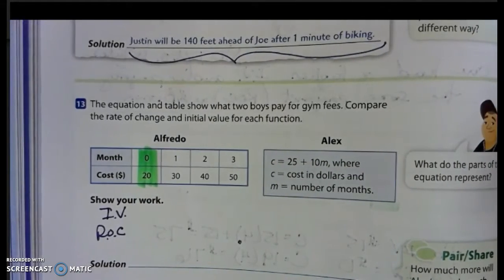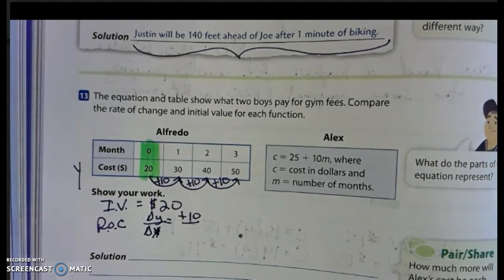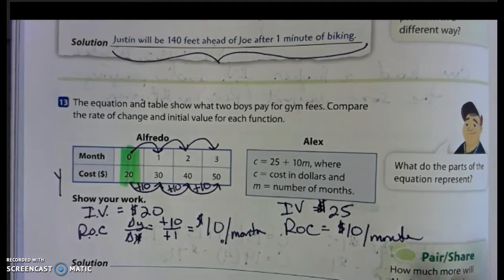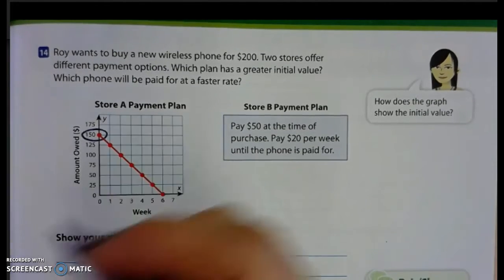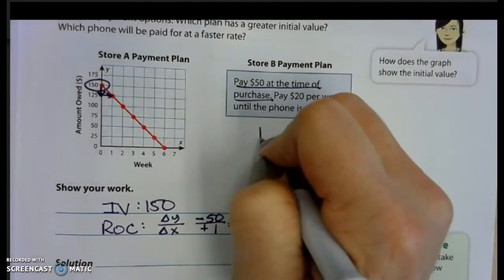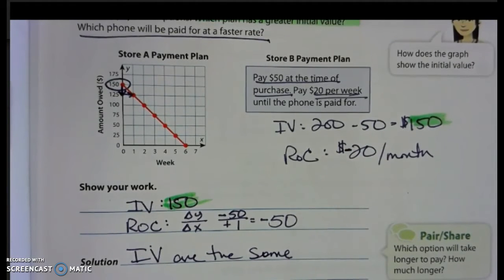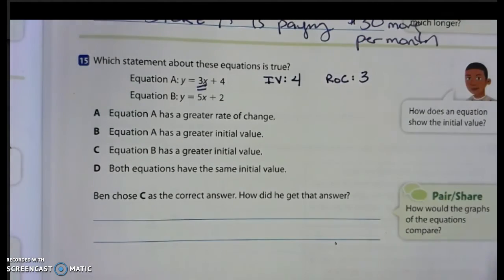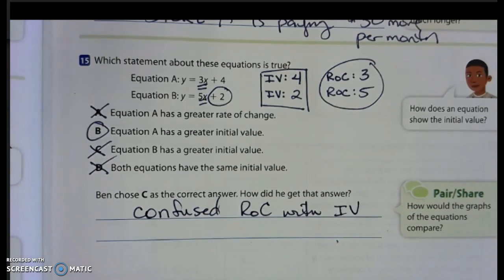U2L2 instruction book pg 64-65